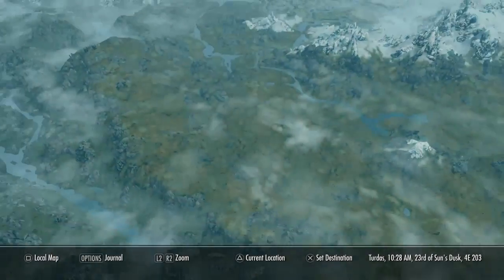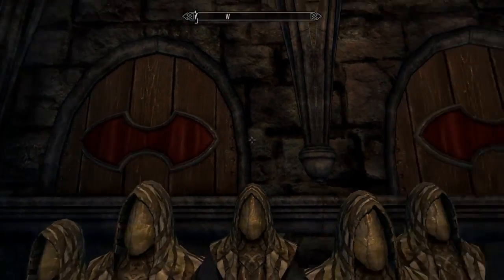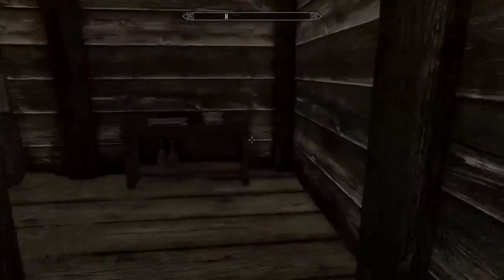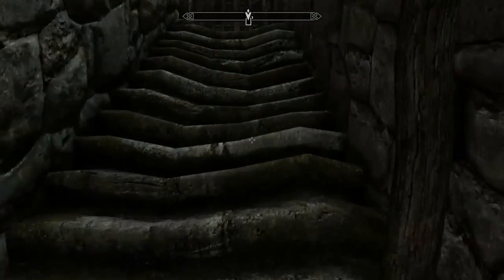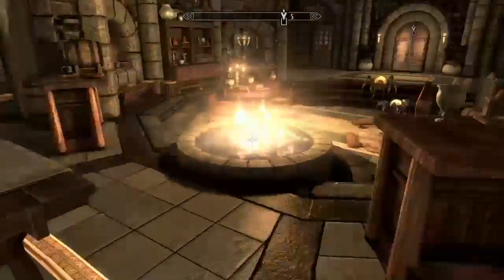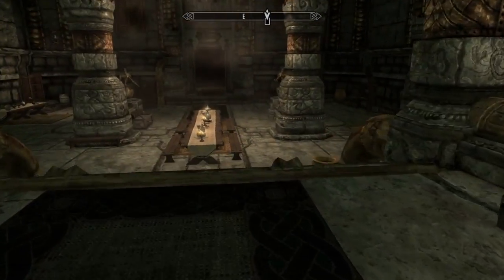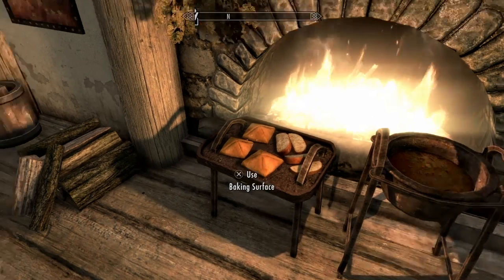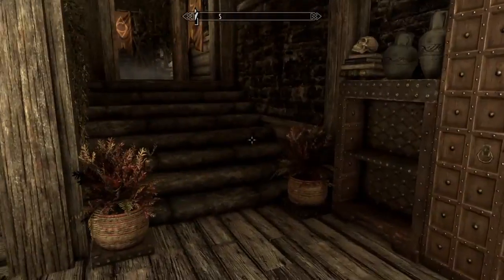Skyrim Anniversary Player Homes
A look at all Creation Club Player homes.
2m Goldenhills Plantation
4m Bloodchill Manor
9m27s Dead Man's Dread
16m27s Gallows Hall
20m Hendraheim
23m49s Myrwatch
28m23s Nchaumthunz
35m43s Tundra Homestead
40m34s Shadowfoot Sanctum